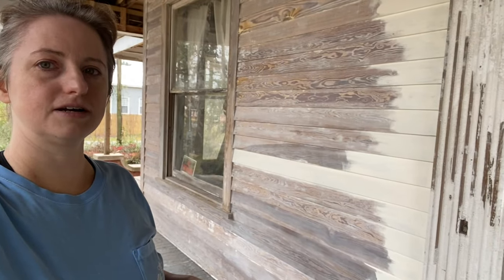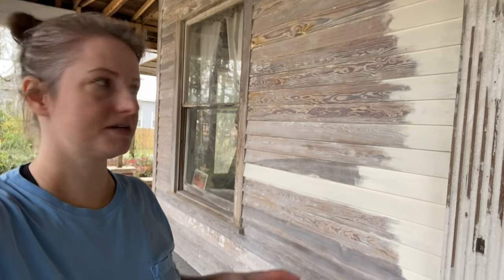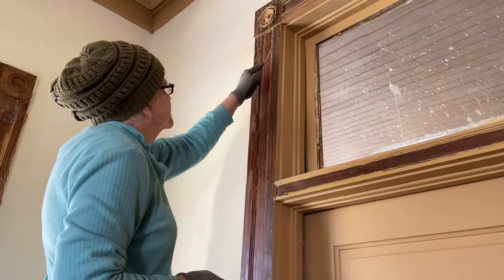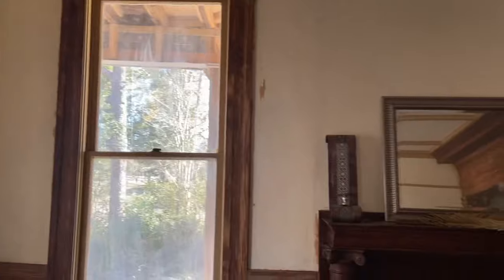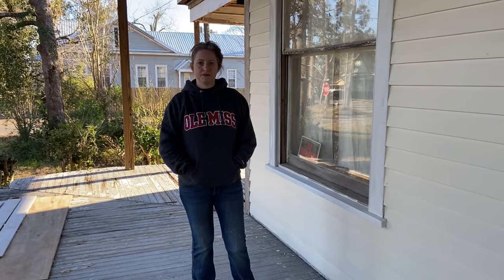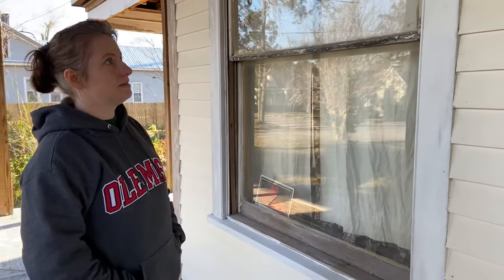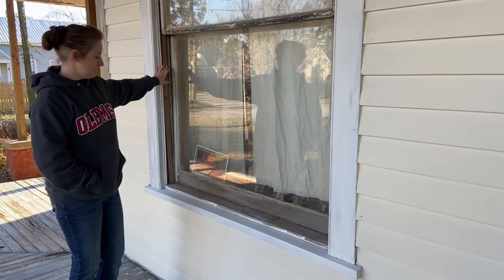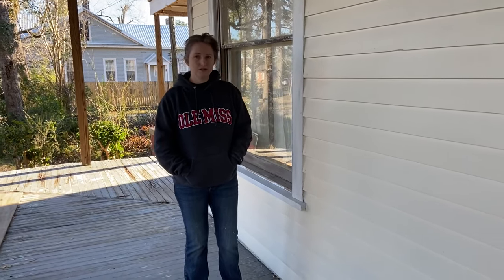Exterior Front Facelift: Week 4 The Painting Begins!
A first glimpse at the front exterior with a fresh coat of paint! The house hasn’t been painted since roughly 1970. Updates on the interior stripping project for the front foyer.